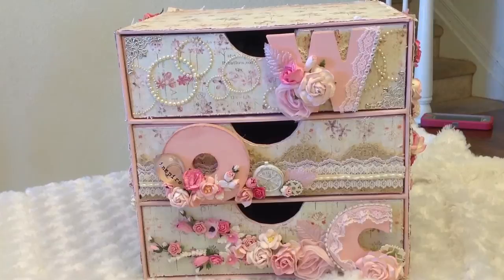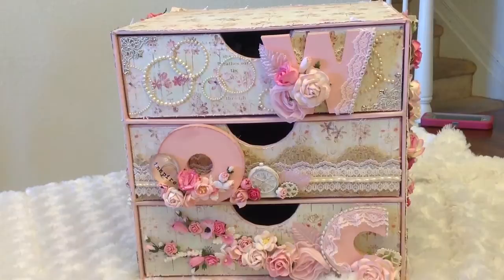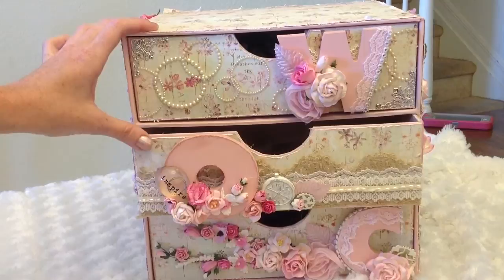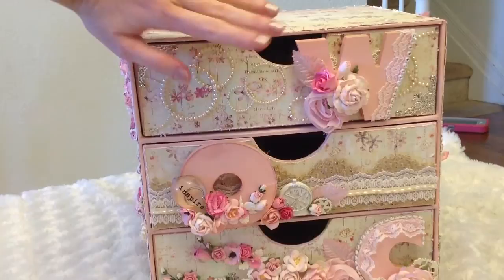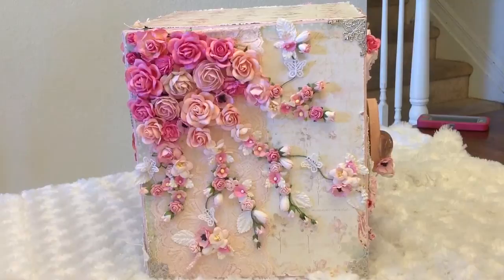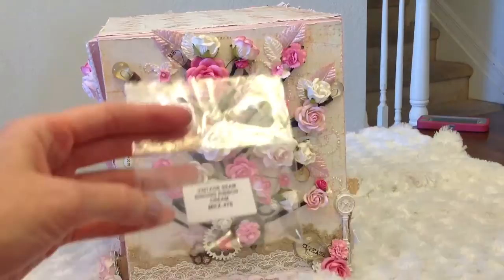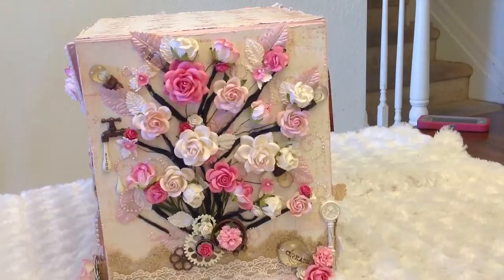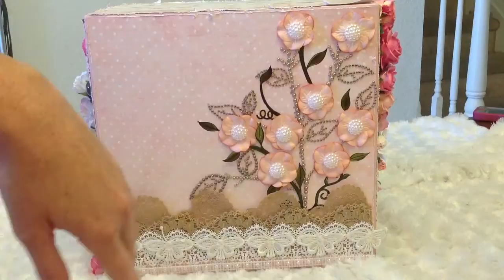Altered Chest Of Drawers- Wild Orchid Crafts DT Project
Please check out the other amazing DT projects at the Wild Orchid Crafts YouTube channel and Facebook page below! You won't be sorry =)

Product Codes:
Pink Organza Rose Trimming- Small MKX-457
Vintage Seam Binding Cream MKX-476
Vintage Seam Binding Pink Tulip MKX-482
Raschel Lace MKX-434
Off-White Butterfly Guipure Lace MKX-428
Similar Scalloped Guipure Lace MKX-596

Flower Center Pearls GST-167
Flat Back White Pearl Trim MKX-613

Filigree Corners MKX-181
Filigree Corners MKX-632

Pink Poppy Flowers MKX-610
Mixed Set of Pink Flowers MKX-646
Heather Stems Pink MKX-659 and White MKX-379
Pink Hip Rosebuds GST-014
Mixed Pink Tea Roses QVR-041
Mixed Pink Trellis Roses 40mm MKX-092
Mixed Pink Trellis Roses 35mm MKX-092
Pink Mist Open Roses 15mm MKX-028
Mixed Pink Curly Wild Roses MKX-673
Baby Pink Tiny Rosebuds GST-010
White Tiny Rosebuds GST-003
Pale Pink Cherry Blossoms MKX-050
Mixed Pink Sweetheart Blossoms MKX-637
Mixed Pink Tulips MKX-143
Mixed Pink Hydrangea Blooms (currently out of color I used but these are great!!!) MKX-217